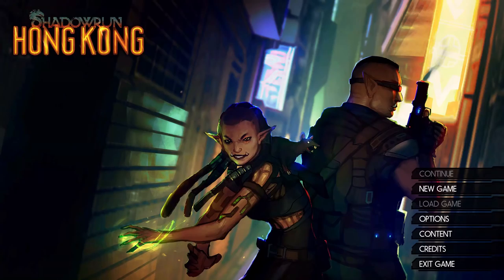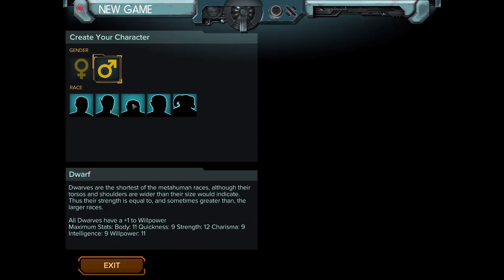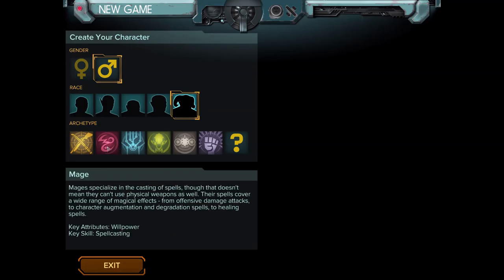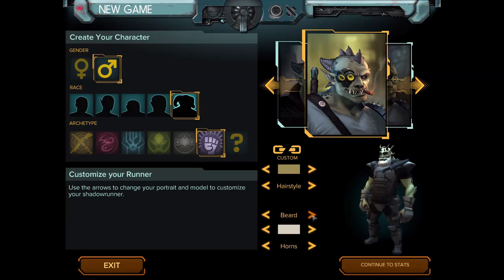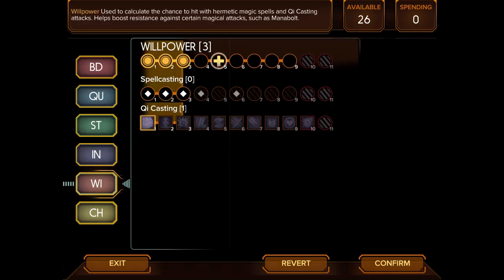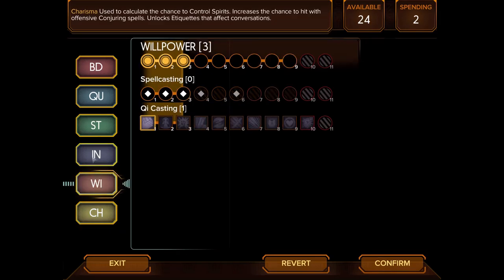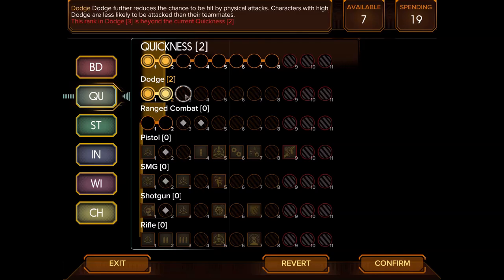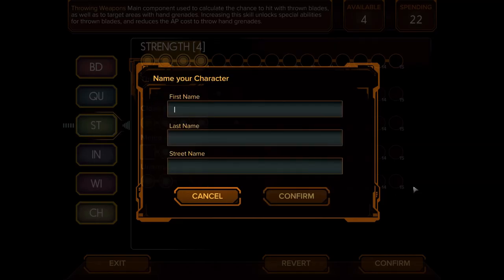Shadowrun: Hong Kong - Ep. 1 - Let's Play / Gameplay Introduction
Shadowrun: Hong Kong Gameplay with Marbozir! In this Let's Play series, we play Shadowrun: Hong Kong, a tactical turn-based RPG by Harebrained Schemes.